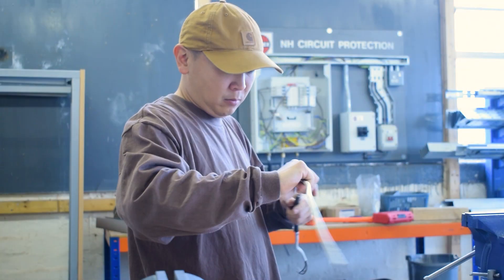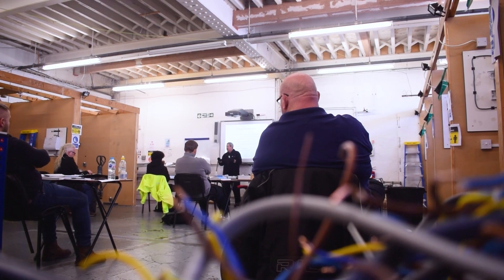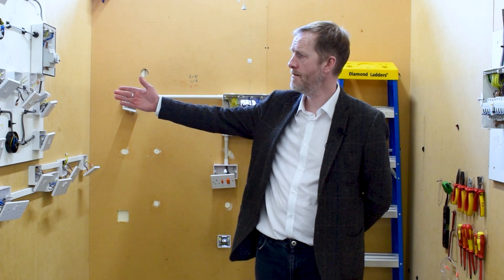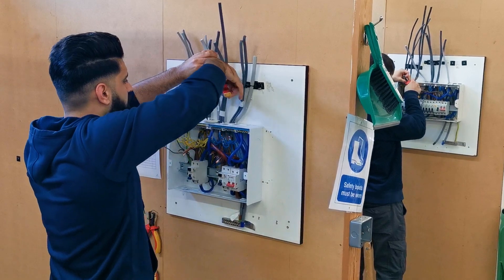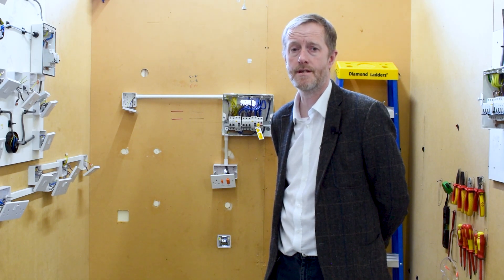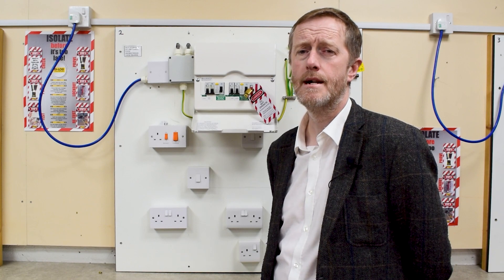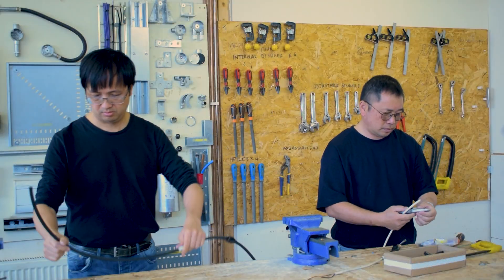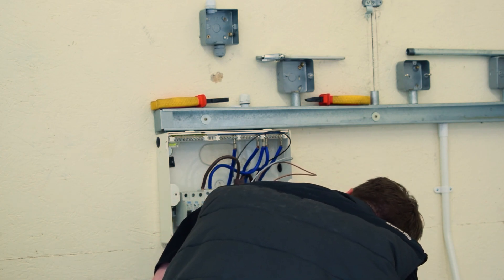How To Become An Electrician | NVQ Level 3 Electrician Training Course Explained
Considering a career as an electrician? ⚡

Our NVQ Level 3 Electrician Course is designed with new entrants in mind, and we have accelerated training available to those with a little more experience.

On our course, you'll complete training in 3 stages.
1) Centre-led training (duration: 6 weeks).
2) Portfolio building (duration: up to 2 years paid employment).
3) AM2 Assessment (duration: 2 weeks).